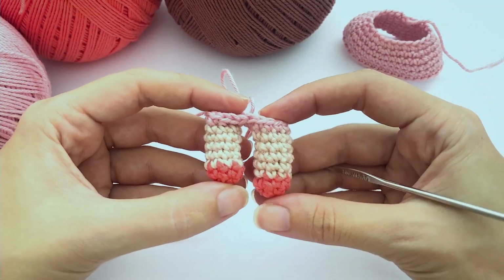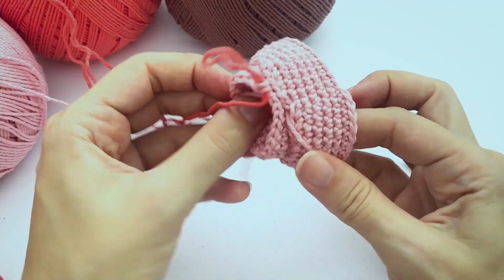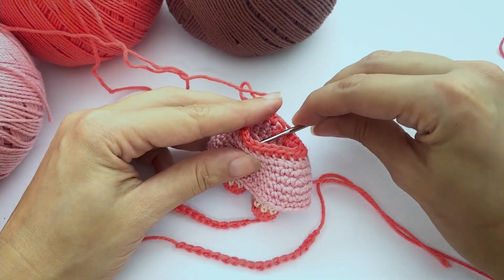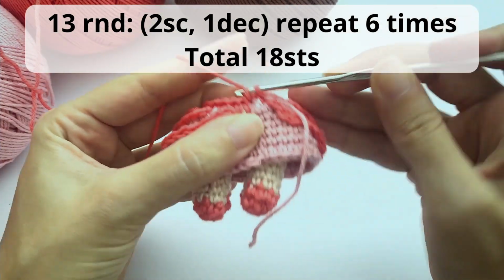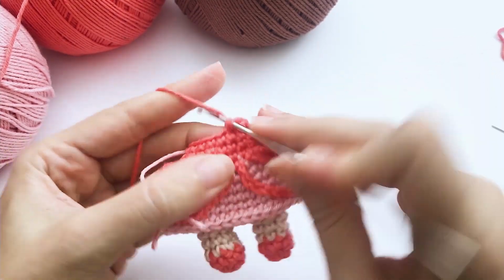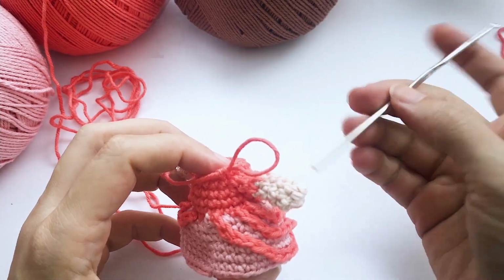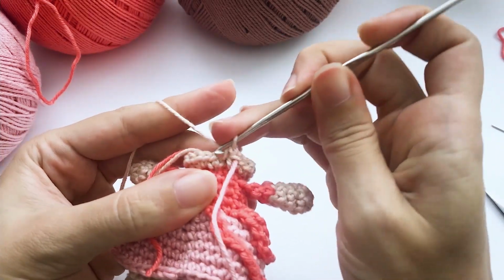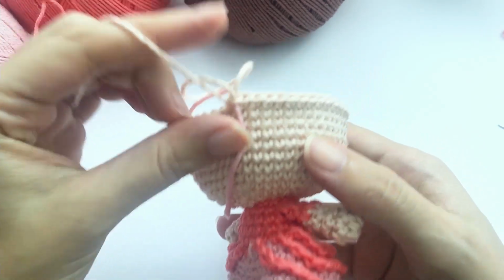How to crochet amigurumi doll: Juliet amigurumi pattern PART 2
Juliet amigurumi mini doll crochet pattern! Juliet doll amigurumi pattern super easy and has beautiful details! Great stuffed doll DIY project for Valentine's day!

Chapters:
00:06 Juliet body
02:05 Crocheting the skirt together
08:27 Crocheting the arms together
12:36 Starting the head

You can find the complete Juliet mini doll crochet written pattern free on my website here:

If this video was helpful to you, consider supporting my channel by doing one of these little actions below:
★ You can like this video, or
★ You can purchase a low-cost printable version of this Juliet doll crochet Amigurumi pattern to follow along here:
★ Or all the alternatives above! ♡

Now, I leave here the links for every stitch or technique I used for this crochet pattern. So, in case I mention something you don't know, check:

♥ And never miss when a new pattern is online! ♥

Love,
Ana